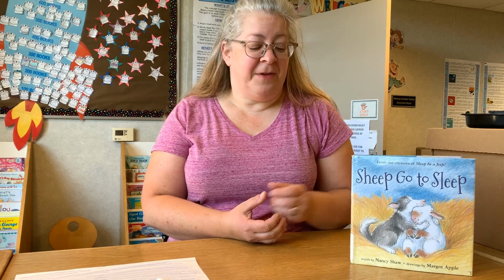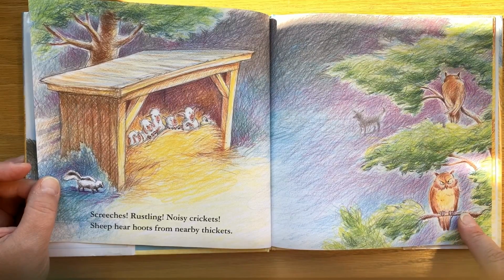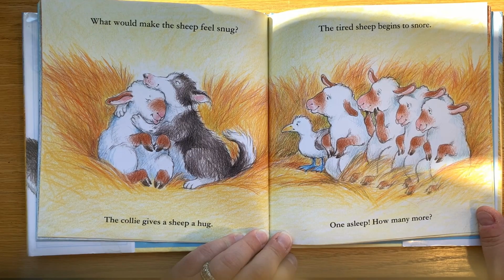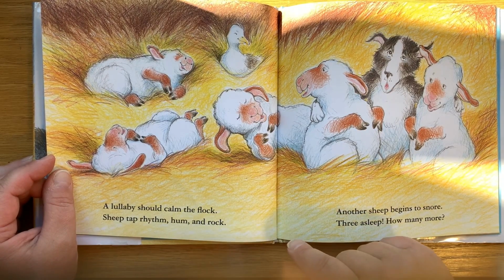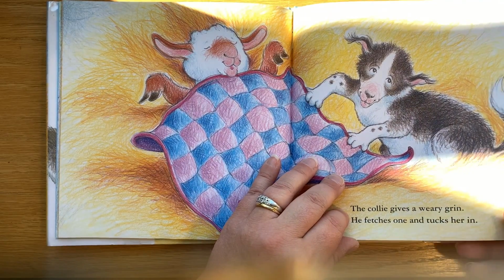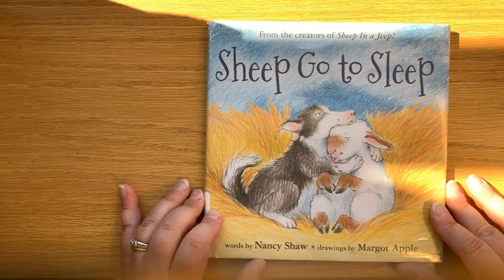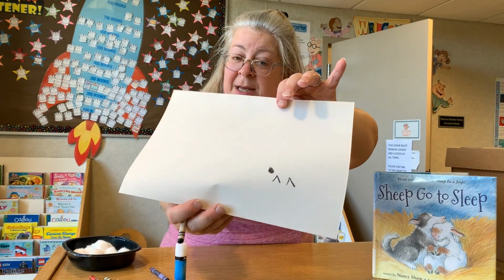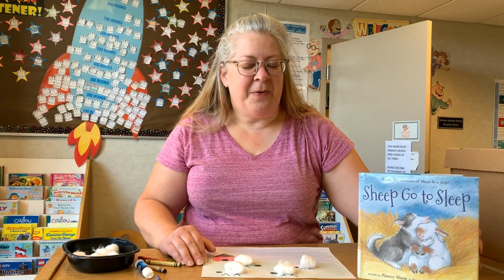Whimsical Wednesday: Sheep Story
Join Miss Barb for a sheepish story and craft with today's Whimsical Wednesday!